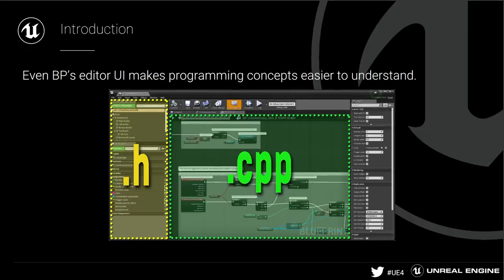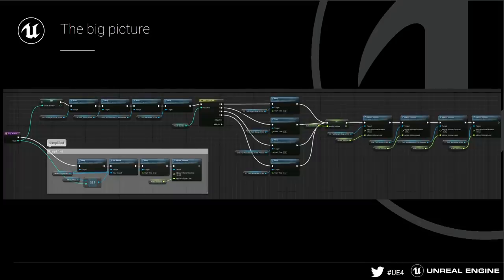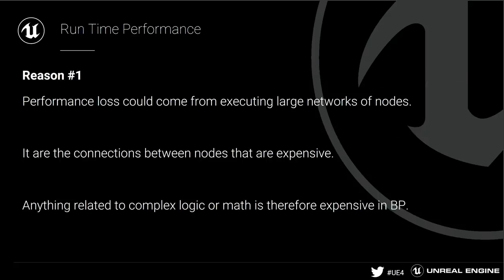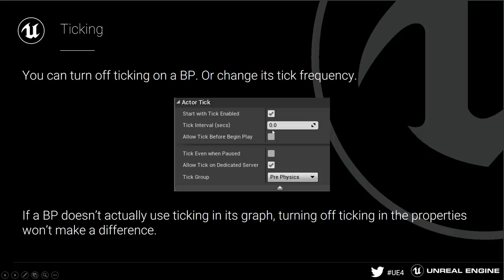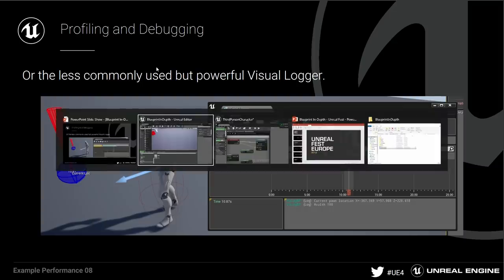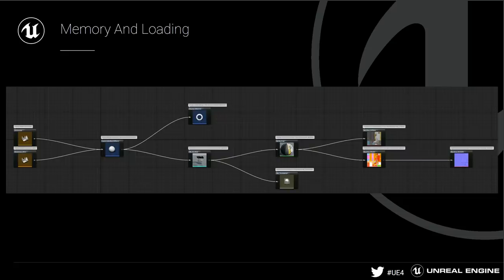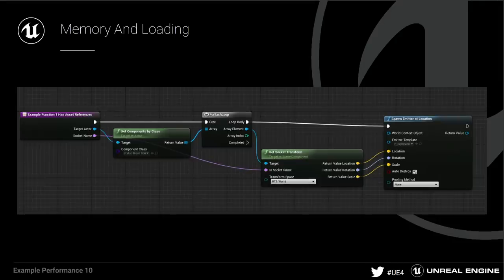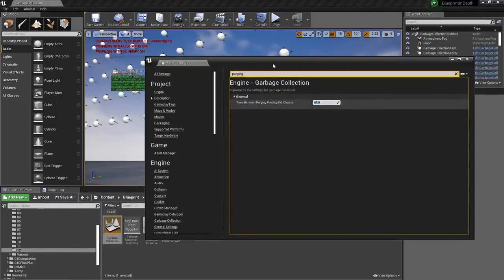Blueprints In-depth - Part 1 | Unreal Fest Europe 2019 | Unreal Engine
In this presentation from Unreal Fest Europe 2019, Epic's Sjoerd de Jong offers an in-depth look into Blueprints. Best practices, dos and dont's, and recommendations on how to utilize Blueprints to its full potential.

During this advanced class we will go into how to use Blueprints in a future proof and scalable way. We will look into how to collaborate on Blueprints within a team and how to integrate a C++ and Blueprints workflow with each other while providing recommendations regarding Blueprints compilation, run-time performance, and its impact on memory.